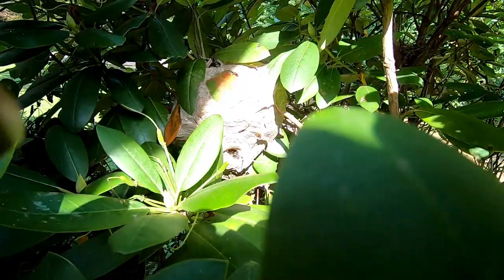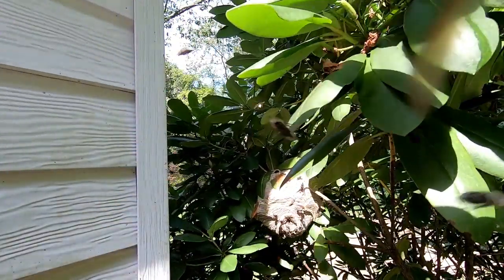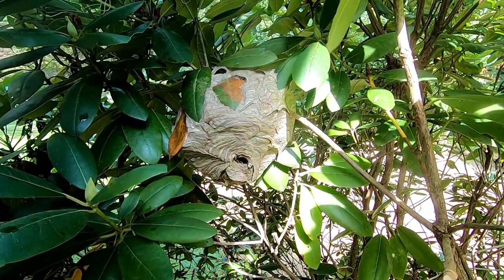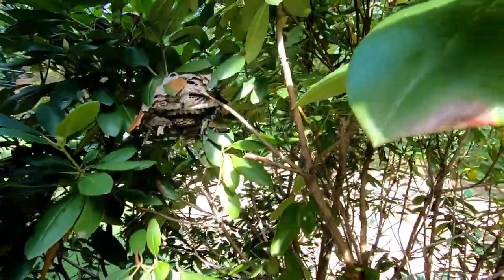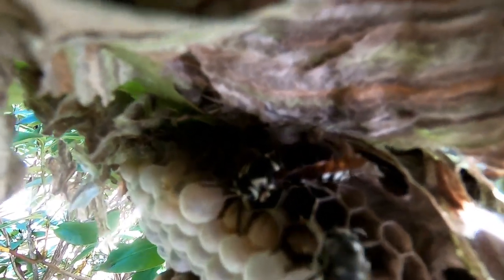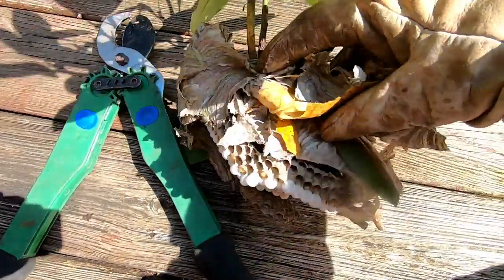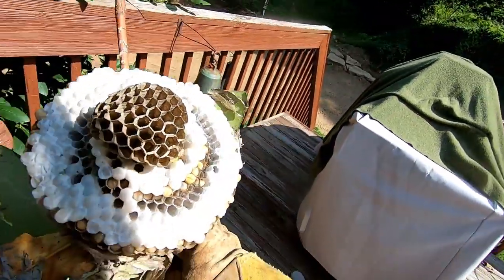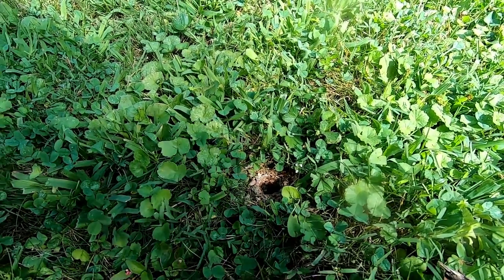Baldfaced Hornets Nest Close To Deck Removed.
A good sized swarm for the baldfaced, but I was safe and sound in my armor. The Wasp Expert removed this nest safely and the customer can now enjoy being out on their deck again. For the ground nest, the customer is going to pour soapy water down the hole at night since they were stung by them 4 times (revenge is sweet).